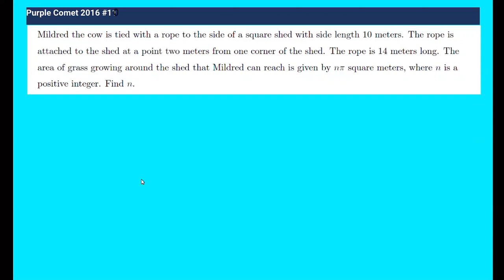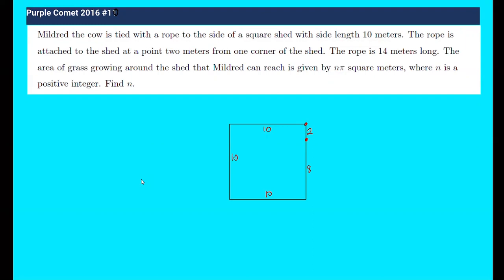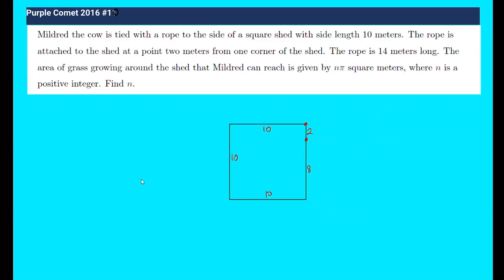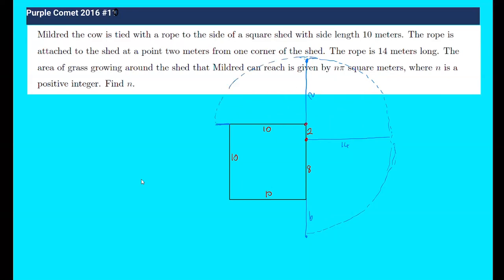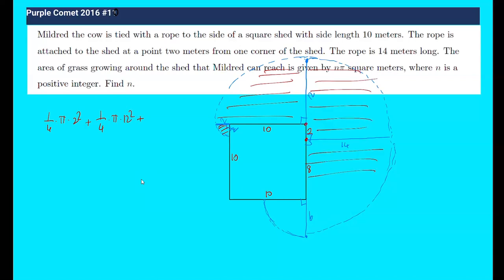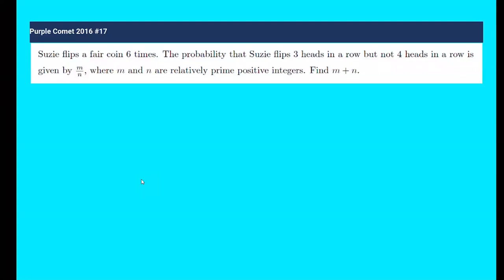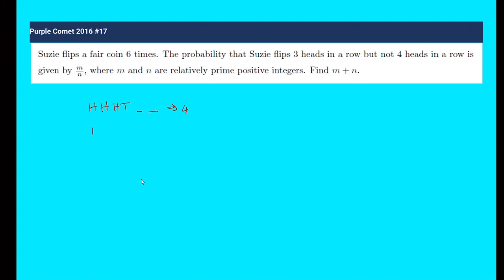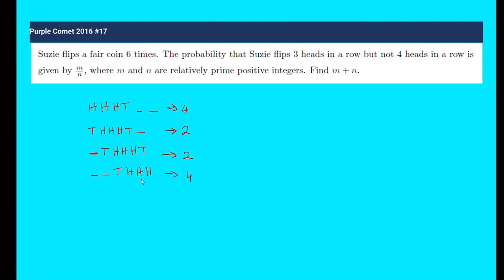Purple Comet Middle School Contest 2016 #10 & #17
Circles and Probability